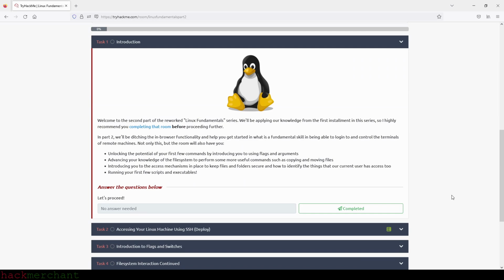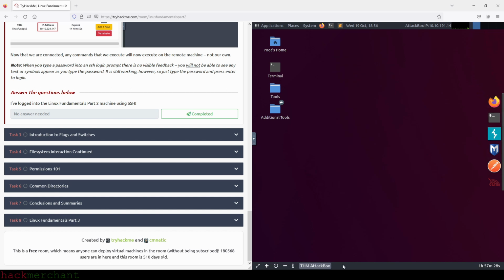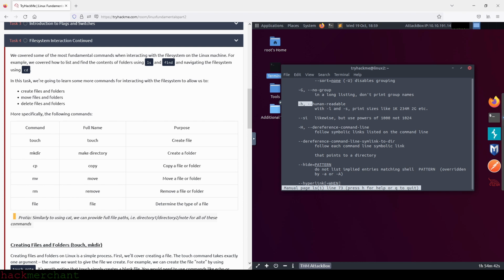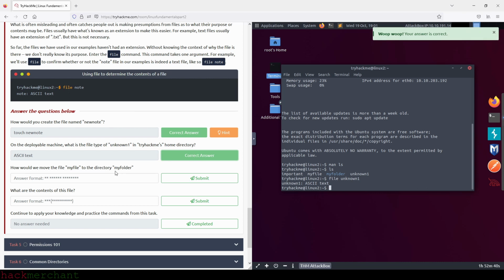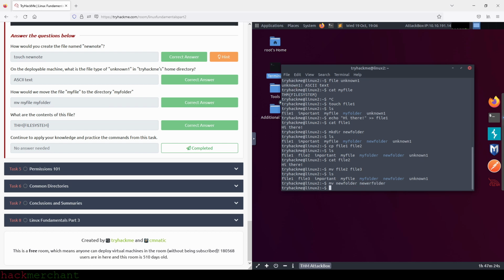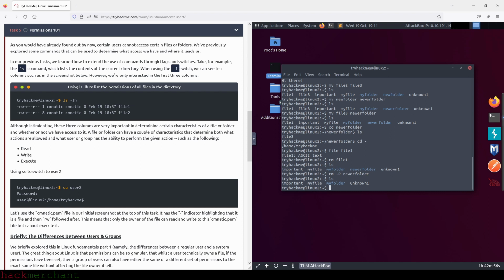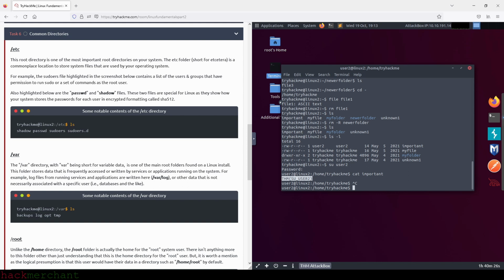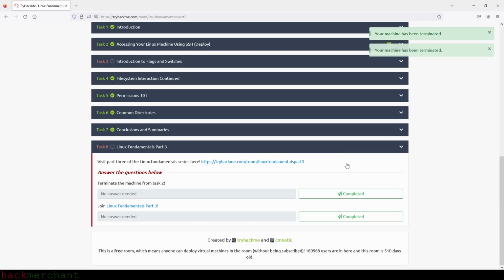Linux Fundamentals Part 2 | TryHackMe Walkthrough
This is a walkthrough of the room called Linux Fundamentals Part 2, on TryHackMe.